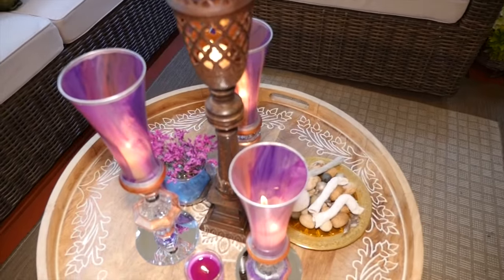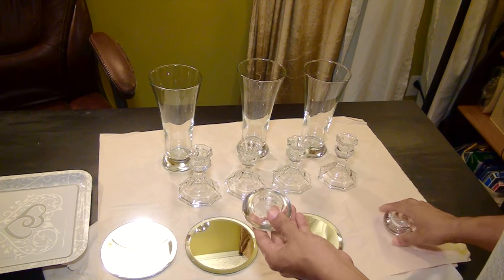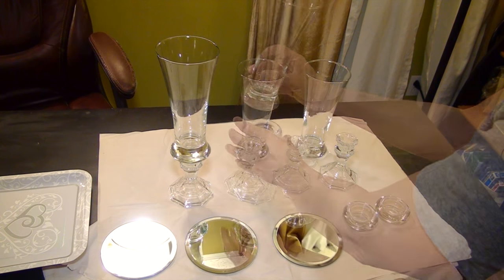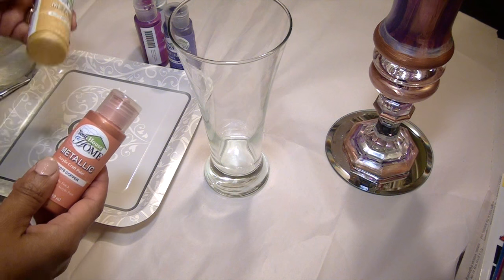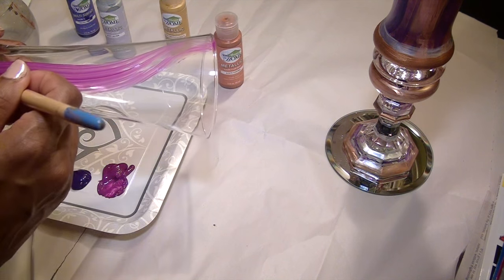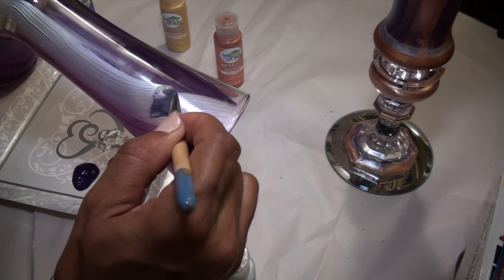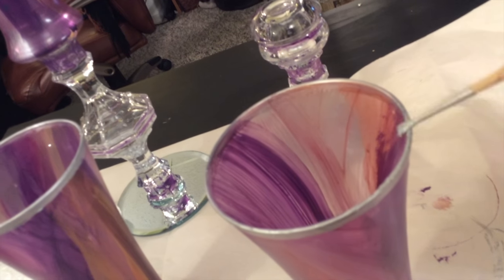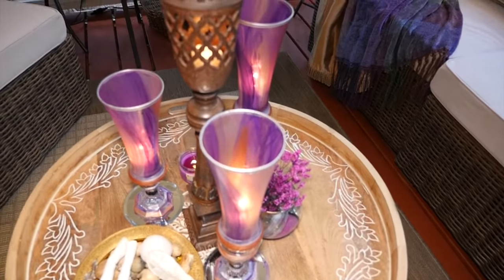DIY - How I Painted Candle Holders With A Marbled Look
This is a detailed look at how I created the painted glass candle holders seen in the last Outdoor Living Spaces video.